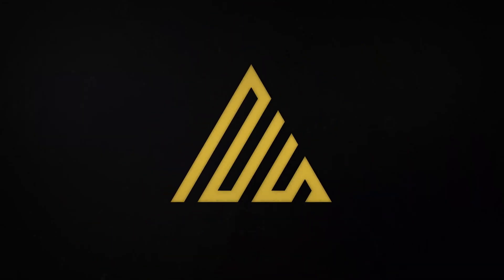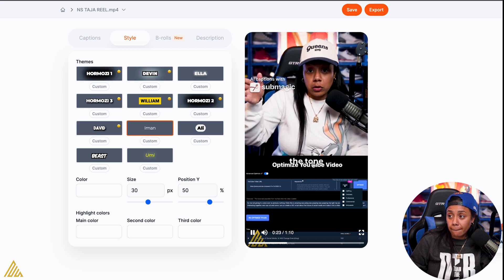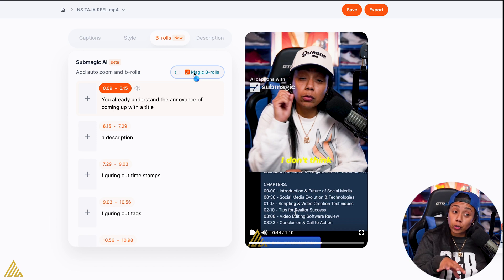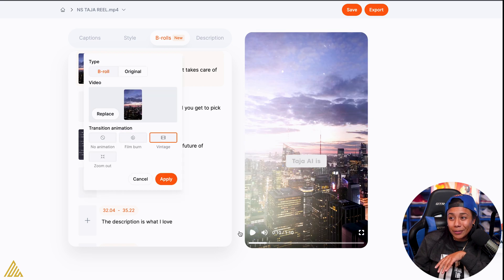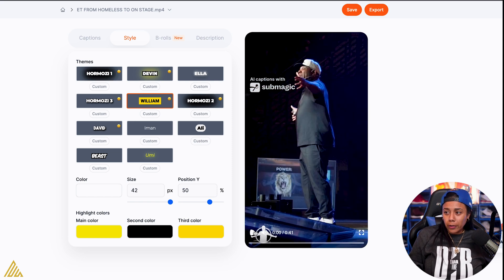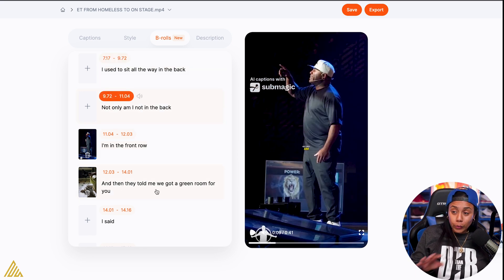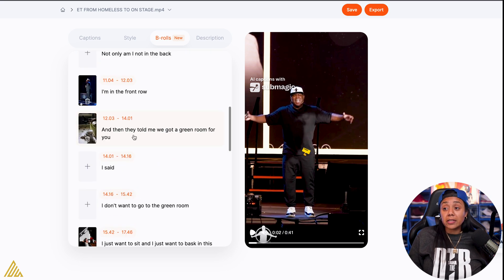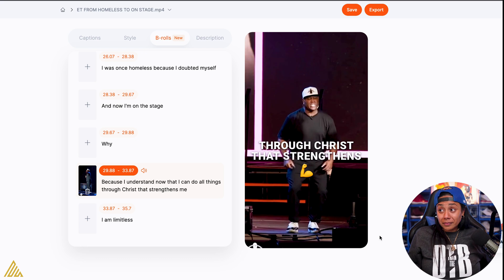Create MrBeast And Alex Hormozi Captions In Seconds Using AI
In this video, join Nicky Saunders as I dive into SubMagic’s latest AI feature for easily adding b-roll and captions to videos. This AI Tool can create MrBeast and Alex Hormozi video captions in seconds. Try Submagic for free

Equipment List 🎥
Here is the camera the video was shot
Here is the lens I used
The Wireless Mic
The Mic On My Desk

**More on the video*
See how SubMagic’s magic works! I test out the free version’s automatic b-roll, captions, descriptions and 12 caption styles. While I couldn’t get the new sound effects to work, the AI-generated b-roll, captions and SEO descriptions have serious potential! Click to try SubMagic’s 3 free videos. Useful for beginner and pro content creators alike!

CHAPTERS:
0:00 - Introduction to Submagic
0:43 - Submagic's New Update
00:53 Submagic's 12 Different Caption Styles
02:10 - Submagic New B-Roll Feature Test
4:58 - Description And Hastags Generated By Ai
05:26 - Video Captions Test
06:33 - B-Roll And Sound Effects Test
11:07 - How Much Does Submagic Cost
12:00 - Conclusion